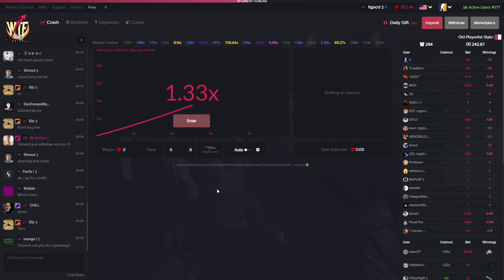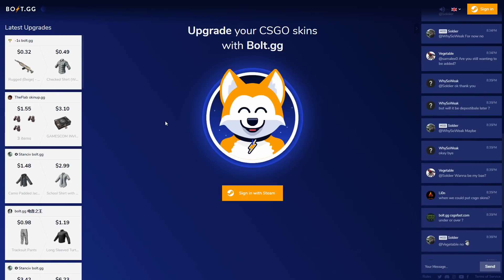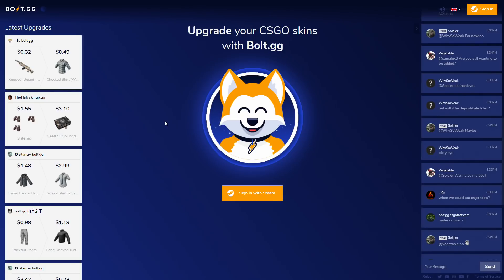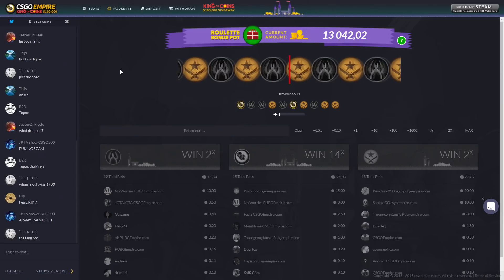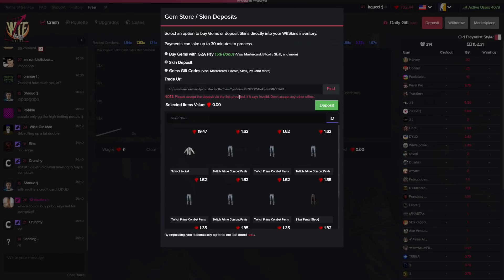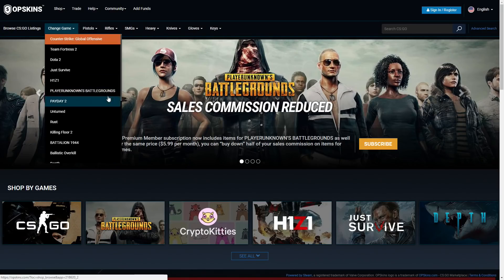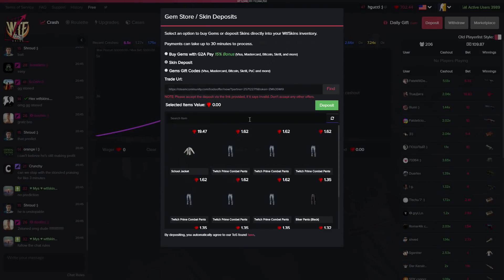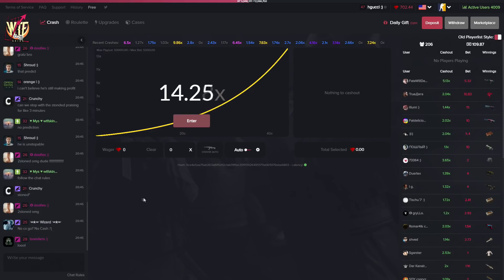CS:GO - HOW TO GAMBLE JUST LIKE BEFORE!